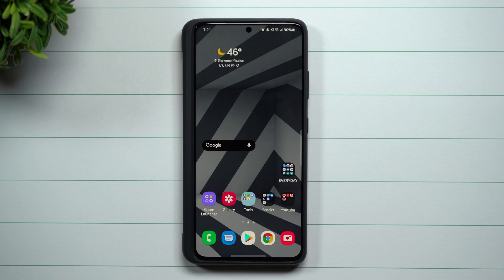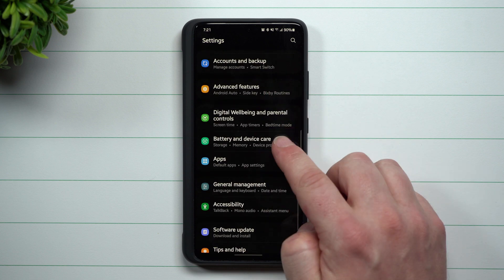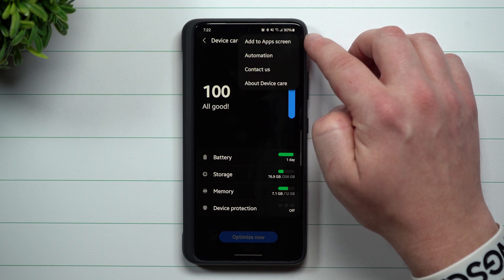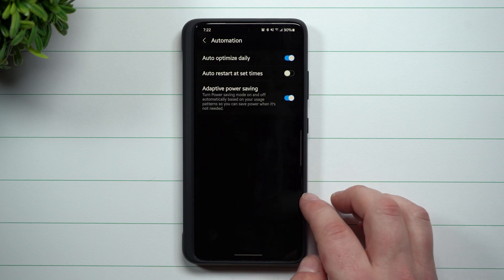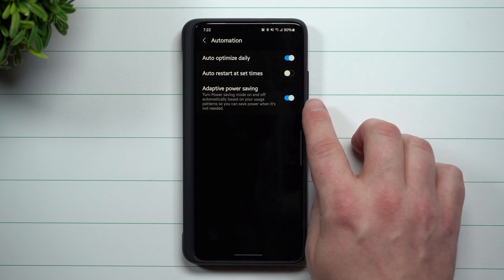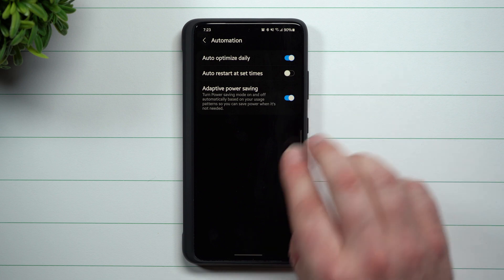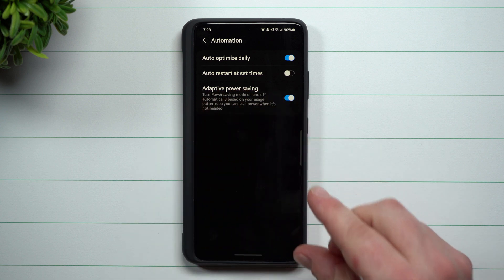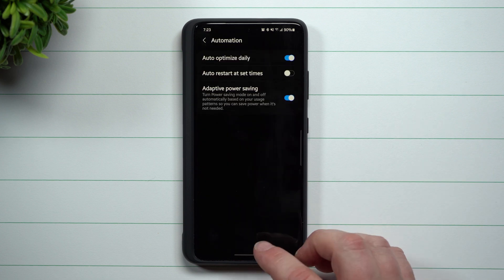Automate Your Samsung to Save Battery Life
Here at Samsung In A Minute, We get to the point in around 2 minutes. In Today's Video, we Automate our Samsung to Save Battery LIfe.

Galaxy S21 Ultra Case In Video